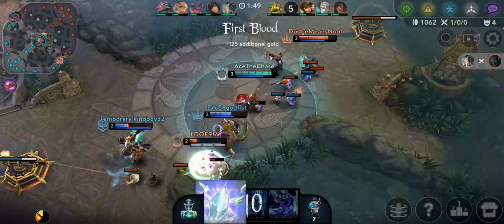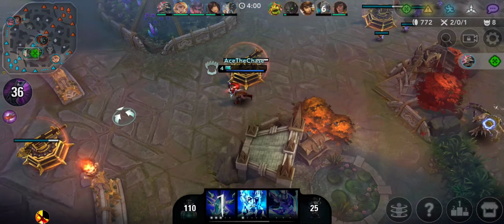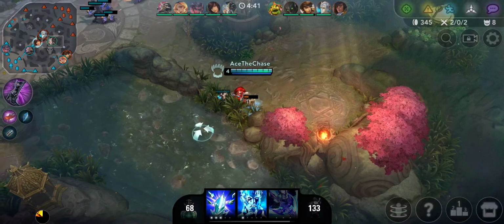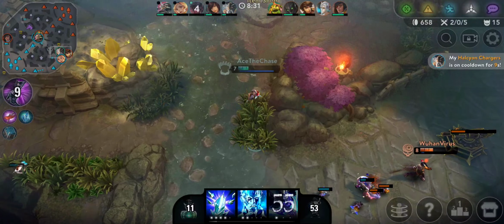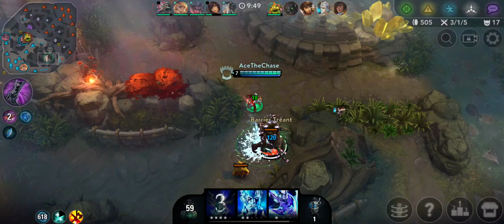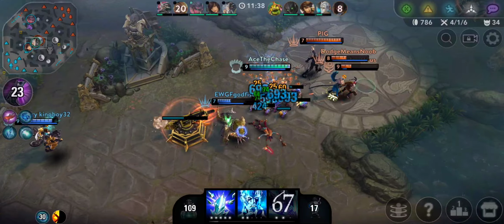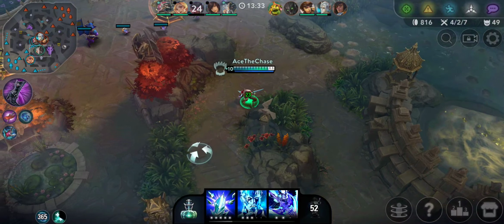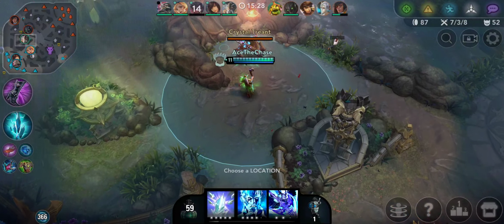ROAMING JUNGLER WITH A BACK PROBLEM | REIM VAINGLORY 5V5 GAMEPLAY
What is up fellow Chasers! Ace here back with another video!

IGN
Vainglory: AceTheChase
Catalyst Black: AceTheChase#2964
Vainglory All Stars: AceTheChase

Hello there! I'm AceTheChase. You can call me Ace for short. I live in the Philippines. I post Vainglory, Catalyst Black and Vainglory All Stars gameplays.

Device: Xiaomi mi 9t pro

Tools:
ibisPaint X
PowerDirector Pro